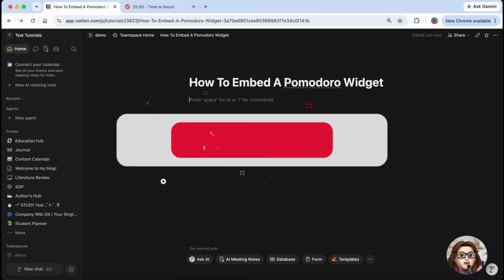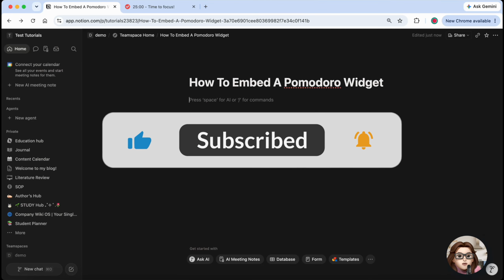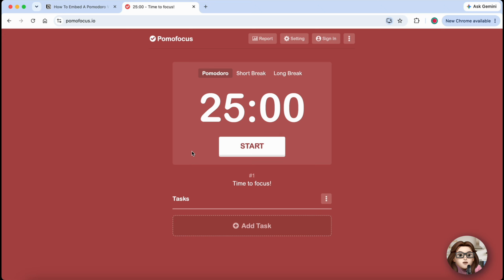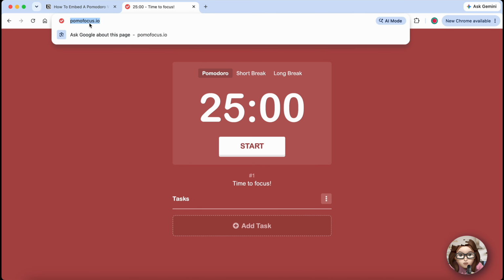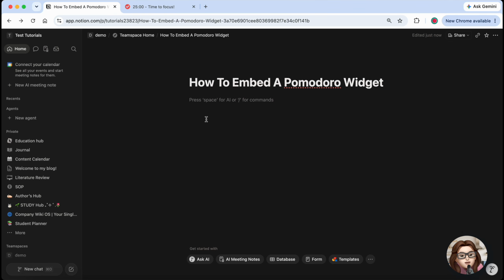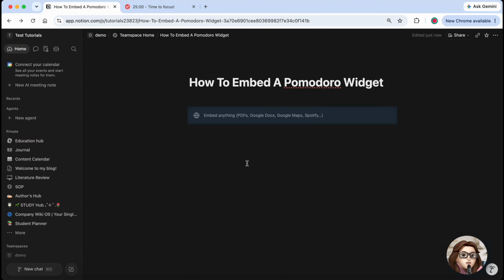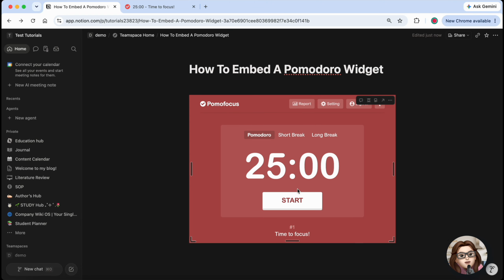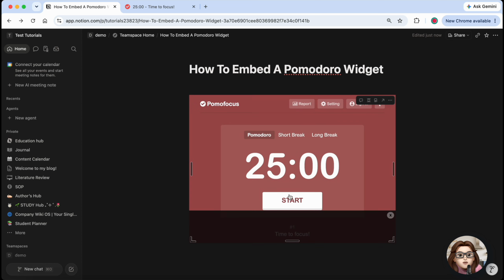How To Embed A Pomodoro Widget In Notion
Want to embed a Pomodoro widget in Notion? In this step-by-step tutorial, you'll learn how to add a Pomodoro timer to your Notion workspace so you can stay focused, improve productivity, and manage your work sessions more effectively.

In this video, I'll show you how to find a Pomodoro timer widget, generate an embeddable link, and add it to your Notion page using the Embed block. You'll also learn how to resize the widget, position it within your dashboard, and customize your workspace for a clean and distraction-free productivity setup.

A Pomodoro widget is perfect for students, professionals, freelancers, remote workers, and content creators who want to stay focused while studying, working, writing, coding, or managing projects. Using the Pomodoro Technique, you can break your work into focused sessions followed by short breaks, helping you reduce distractions, avoid burnout, and maintain consistent productivity throughout the day.

You'll also discover how to combine your Pomodoro timer with task lists, habit trackers, daily planners, calendars, and project dashboards in Notion. By keeping your timer alongside your tasks, you can build an all-in-one productivity workspace that helps you stay organized and accomplish more.

This tutorial is beginner-friendly and works with the latest version of Notion. By the end of this video, you'll know how to embed a Pomodoro widget, customize its placement, and create a more efficient workspace for focused work and time management.

If you found this tutorial helpful, don't forget to like the video, subscribe to the channel, and turn on notifications for more Notion tutorials, productivity tips, workspace customization guides, database tutorials, and no-code workflow videos.

This video shows you How To Embed A Pomodoro Widget In Notion! Watch this Video till the end to learn How To Embed A Pomodoro Widget In Notion.

Were you able to figure out How To Embed A Pomodoro Widget In Notion? Share this with your friends who want How To Embed A Pomodoro Widget In Notion.

Problem Solved in this Video-:

What Do you Think of How To Embed A Pomodoro Widget In Notion?